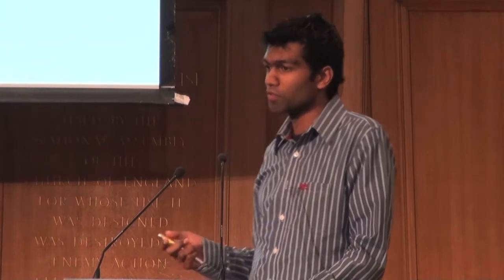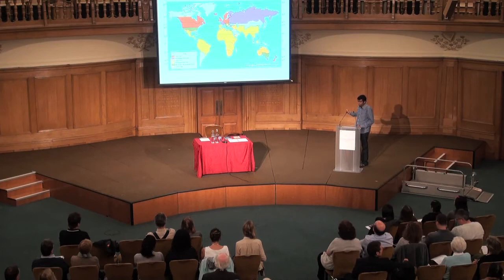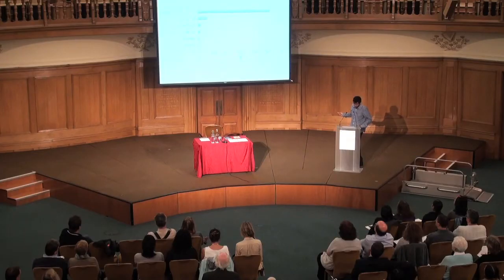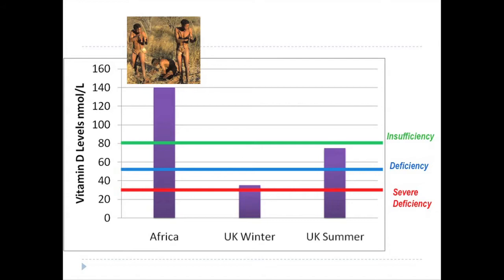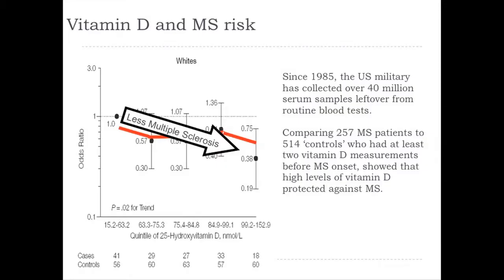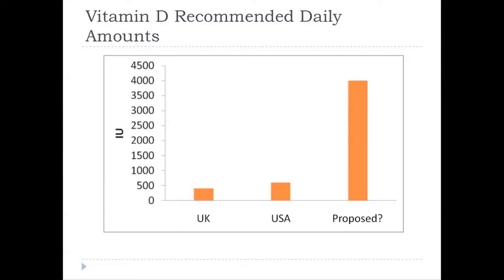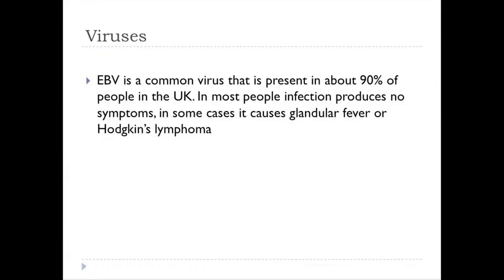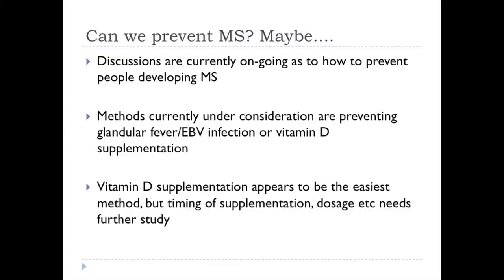Sunlight, Vitamin D and EBV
Sreeram opens the research talks with a presentation about the role that Vitamin D plays in MS. We can only make Vitamin D through our exposure to sunlight; if we don't get enough sun, we increase our risk. Ram also talks about the role that EBV -- the virus responsible for glandular fever, could play in the development of MS.